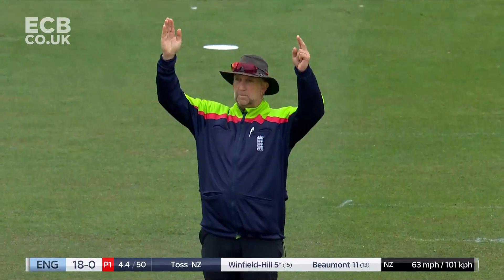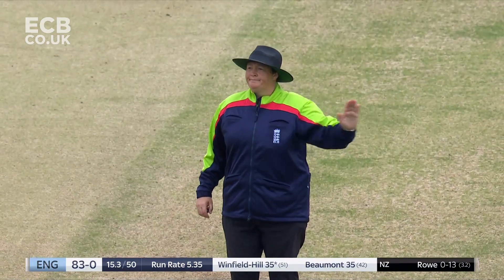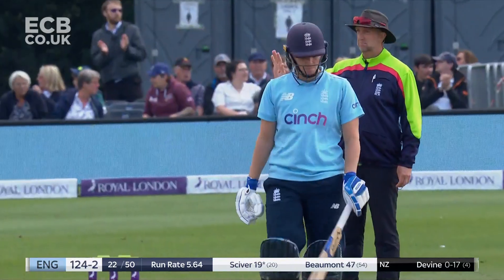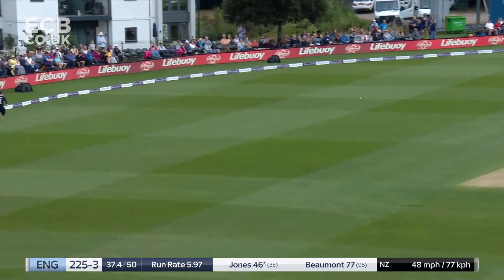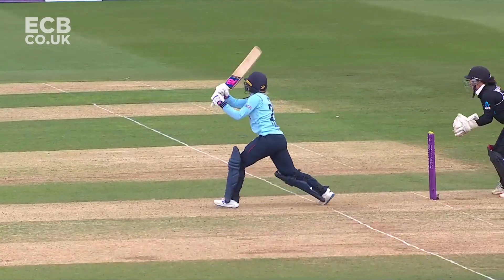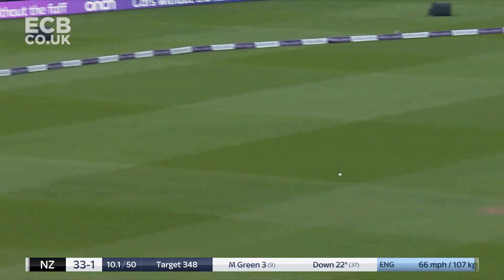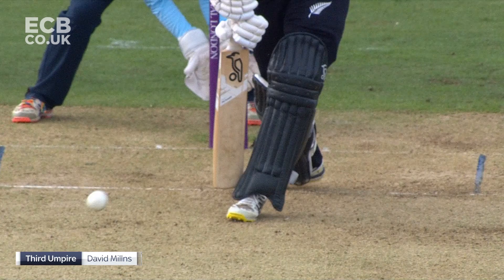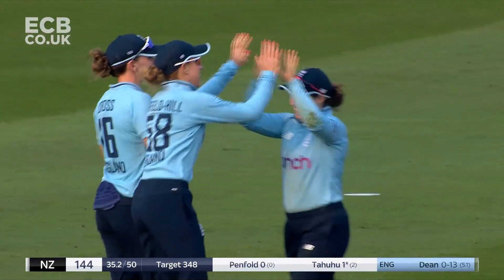England v New Zealand Highlights | Beaumont Ton in Huge Win! | 5th Women’s Royal London ODI 2021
Watch match highlights from the 5th Royal London ODI between England and New Zealand at Canterbury